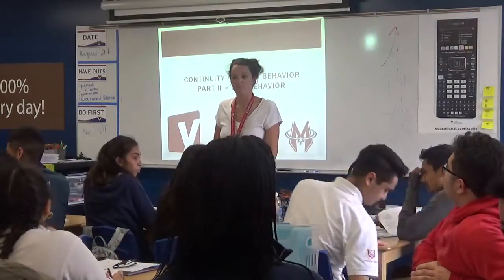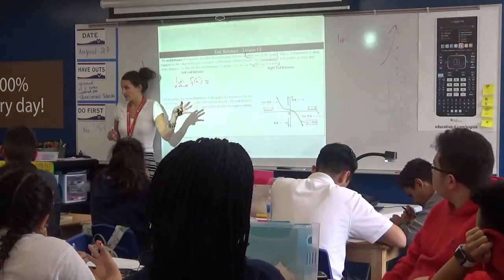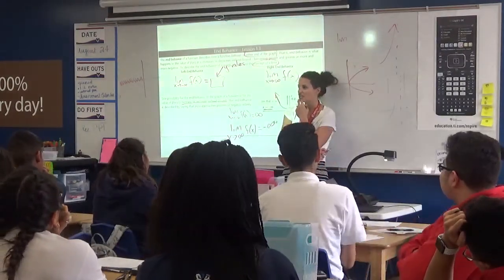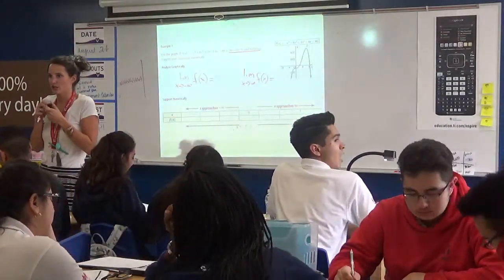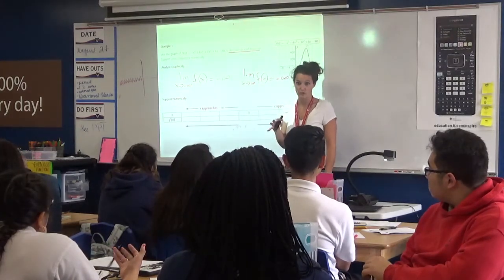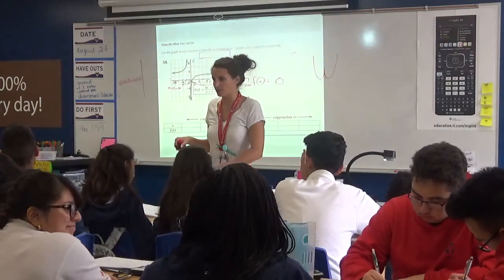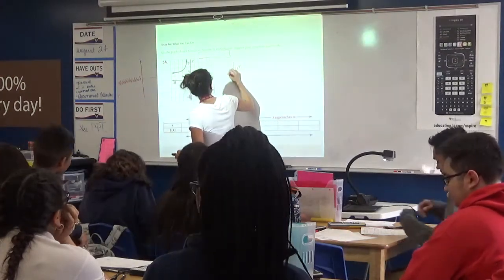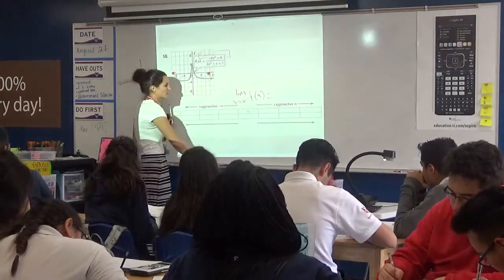Section 1.3, Day 2 – End Behavior of Functions